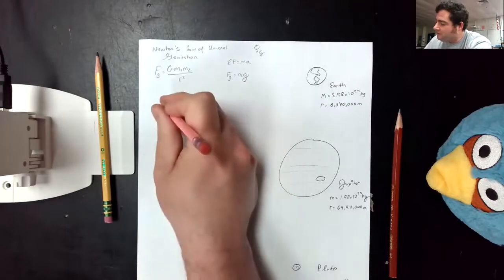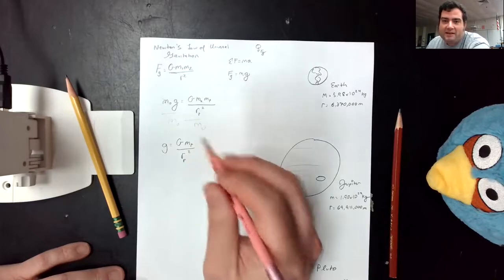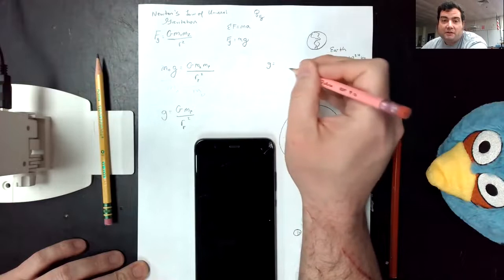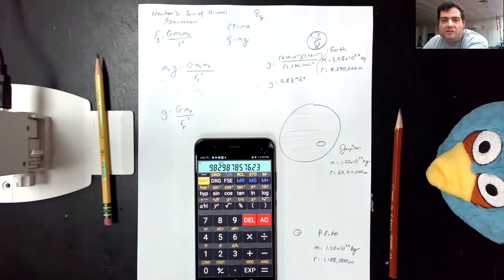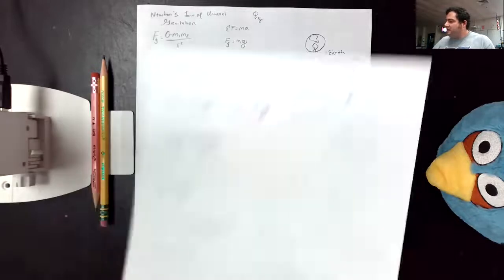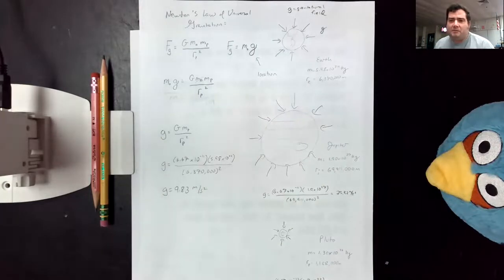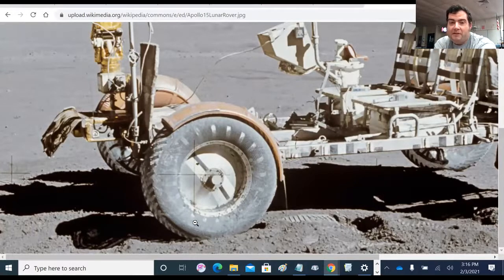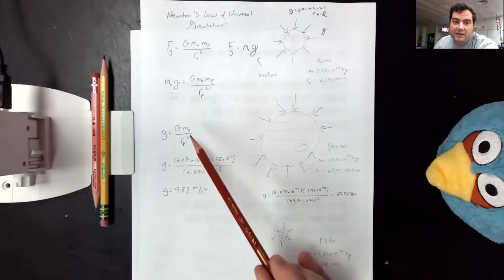The Gravitational Field Equation (2/2021)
In this video I introduce g as not just the acceleration of gravity, but a measure of the strength of gravitational effects in a certain location. We calculate it using Newton's Law of Universal gravitation.